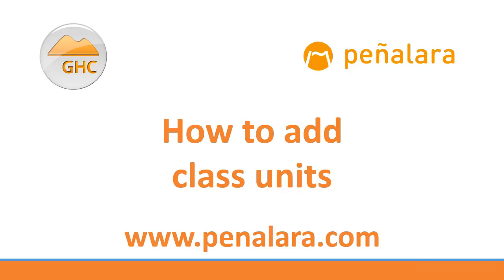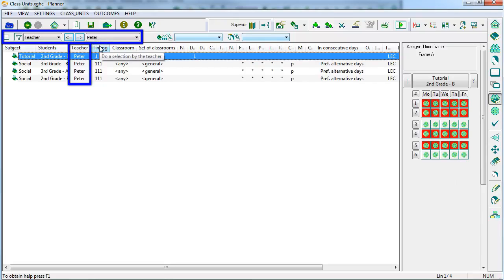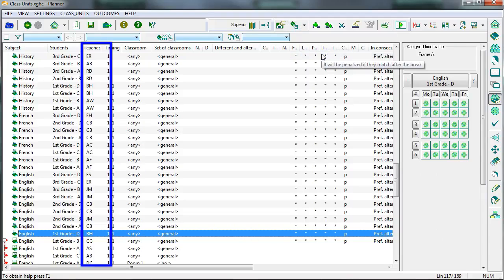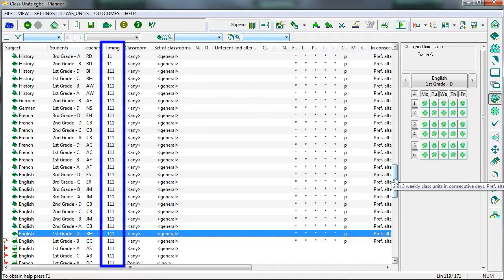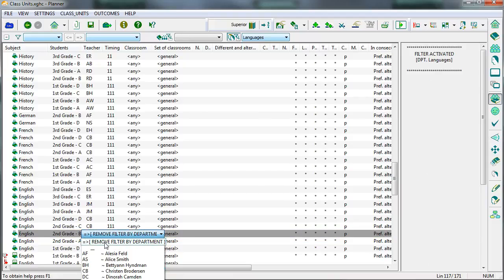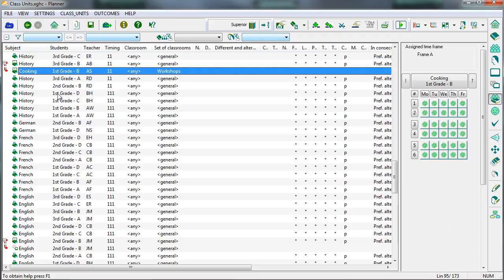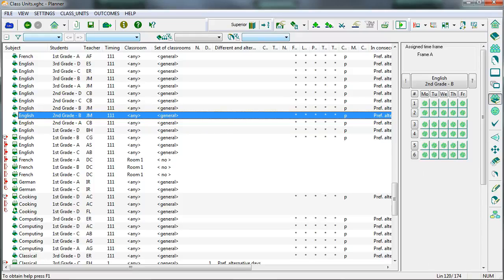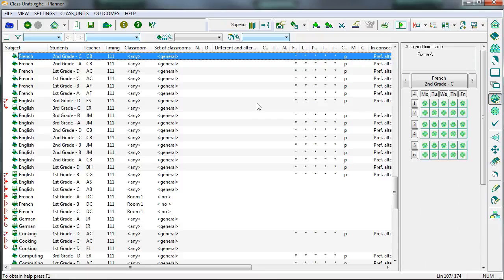How to add class units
This video tutorial shows how to insert and manage class units.

The class units are the main elements that must fit to solve the timetable. This video displays how to create and edit these entities, how to configure them to be simultaneous among them, and how to use selectors and filters.